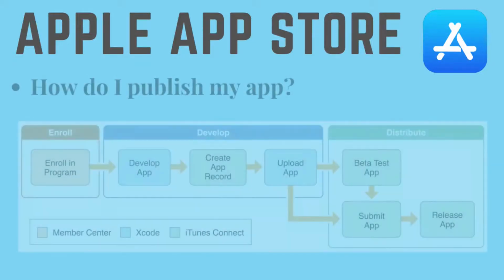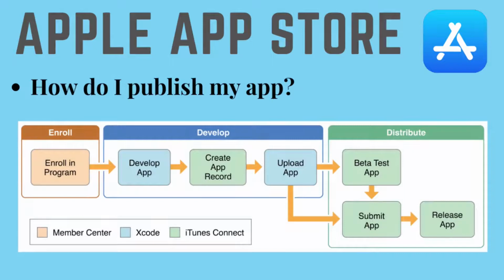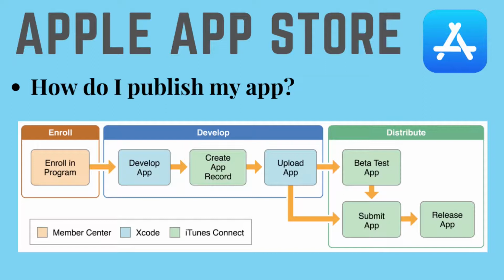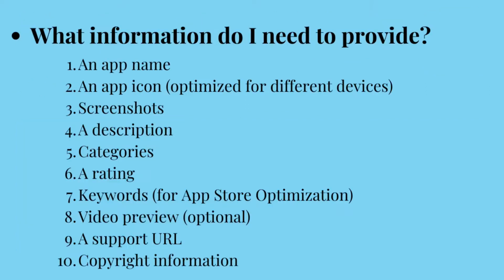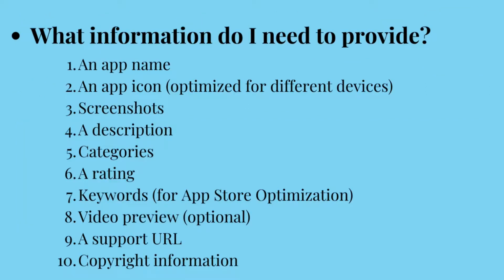Mobile App Approval Process for Play Store and App Store | Pixeled Apps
If looking for a professional app development company, do check out Pixeled Apps.

Many businesses/brands, no matter how big or small, nowadays are turning to the digital way of marketing their products and/or services. Mobile apps are also very useful and convenient method to connect to the audience and customers.

Let’s say you have now decided to take that step forward and want to develop a mobile app for your company. The first step would be to conduct extensive research. The next step is to jot down the features and customization you would like your app to have. Then you can either have your team of developers to build an app for you or hire a professional company to do the needful.

Now, your app is ready to be launched in the Google Play Store/App Store. But what next? How do you submit and get your app approved?
one must know that the Play Store/App Store have their guidelines and policies. So let us discuss how is any approved on the Play Store/App Store.

Hope you will find this video useful about "Mobile App Approval Process for Play Store and App Store | Pixeled Apps"

0:00 Introduction
0:09 DIGITAL MARKETING
0:57 READY TO LAUNCH!
1:21 APPLE APP STORE
2:35 What information do I need to provide?
3:45 GOOGLE PLAY STORE
5:38 Reasons for rejection of my app? 1. If the app consists of sexually explicit content.